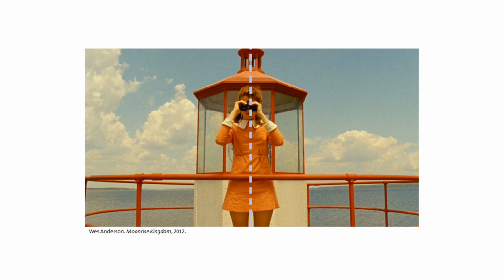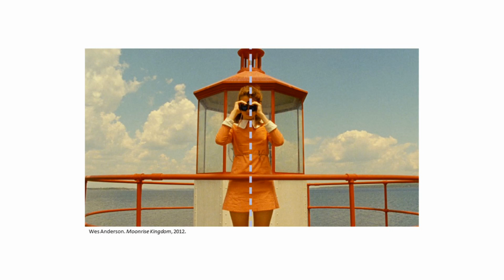Principles of Art 3